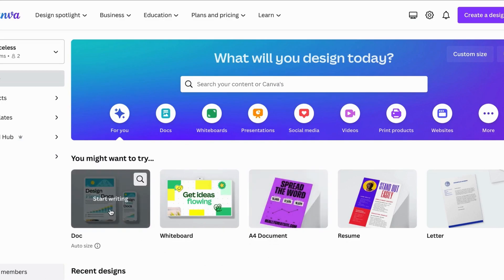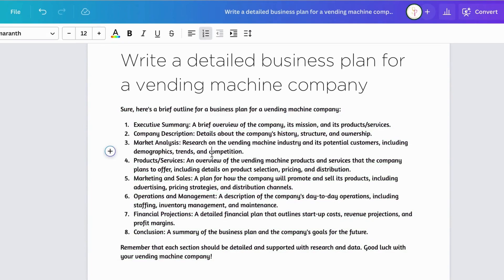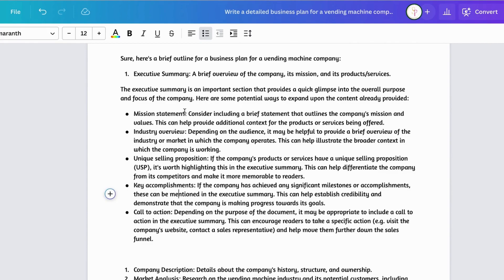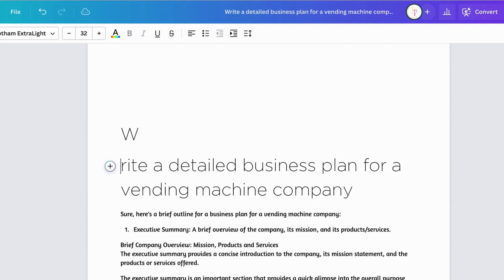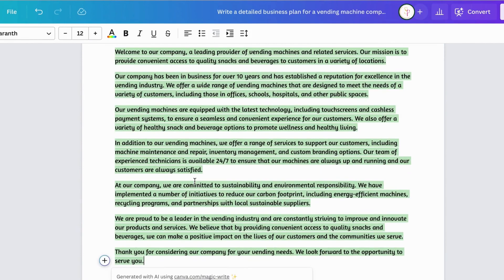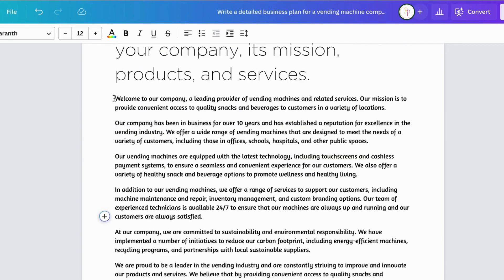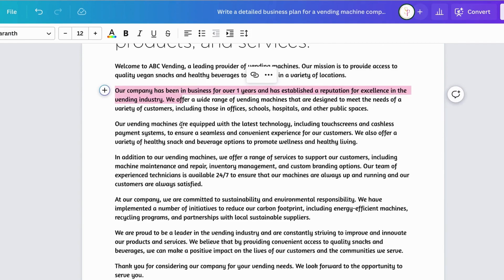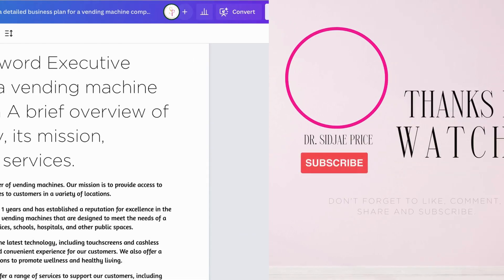Use Canva's AI Feature Magic Write To Do Your Business Proposal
In this tutorial video, I will teach you how to use Canva's AI feature Magic Write to create an outstanding business proposal. With Magic Write, you can easily generate professional and persuasive content for your proposal in a matter of seconds. I will guide you through the process step by step, from accessing the feature to customizing your content to suit your needs.

By the end of this video, you will be equipped with the knowledge to create compelling business proposals that will impress your clients and partners. Don't miss out on this opportunity to take your business proposals to the next level with Canva's Magic Write!

Here are some additional tips to help you make the most out of this AI-powered tool:

1. Before you start using Magic Write, make sure to have a clear understanding of your proposal's purpose, audience, and key messages. This will help you customize the generated content to fit your specific needs and goals.

2. Once you've accessed Magic Write, experiment with different templates and styles to see which ones work best for your proposal. You can choose from various options, such as formal, friendly, persuasive, and more.

3.Don't be afraid to edit and refine the generated content to make it even more compelling and personalized. You can tweak the tone, wording, and structure to match your brand voice and message.

4. To ensure that your business proposal looks professional and polished, use Canva's design tools to add visuals, graphics, and branding elements. You can also customize the layout, colors, and fonts to create a cohesive and visually appealing document.

By following these tips and using Canva's Magic Write feature, you can create persuasive and professional business proposals that will impress your clients and partner.